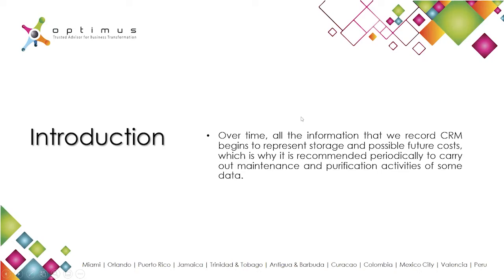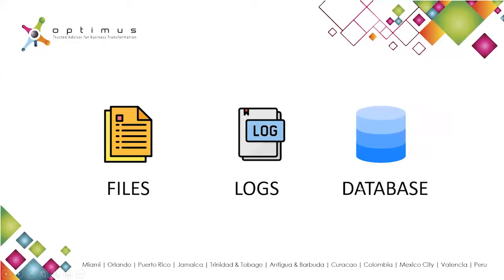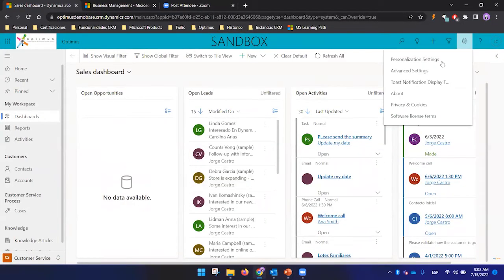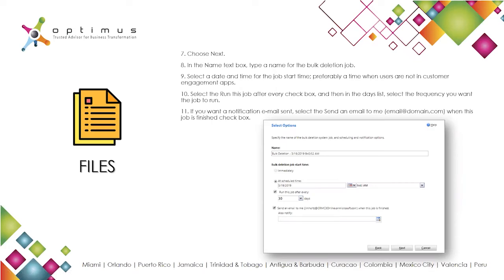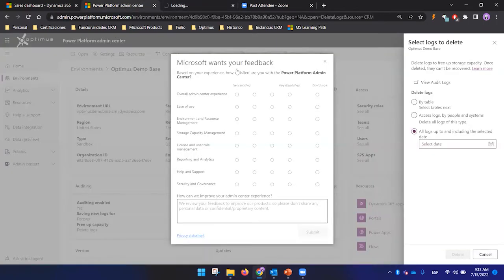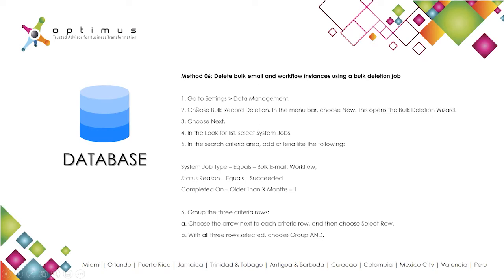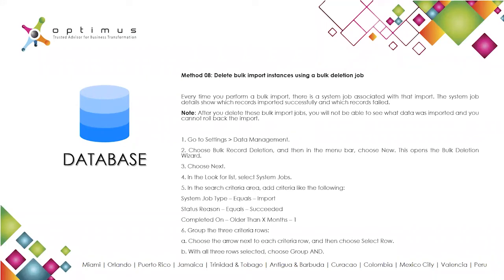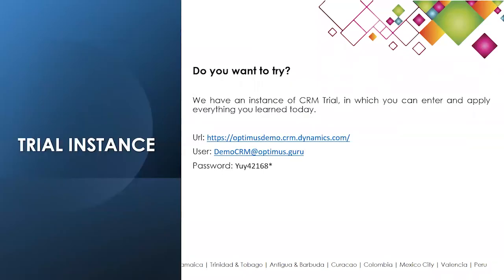Video: Microsoft Dynamics 365 CRM - Recurring Maintenance Activities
Agenda:

Agenda:

• General Context
• Key elements to have in count
• Functional/Technical Explanation
• Practice Demo